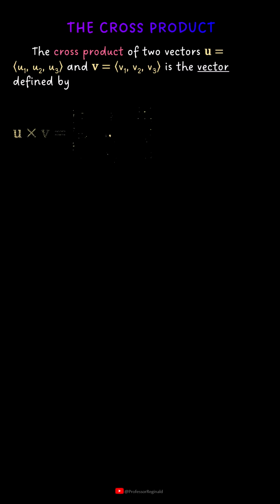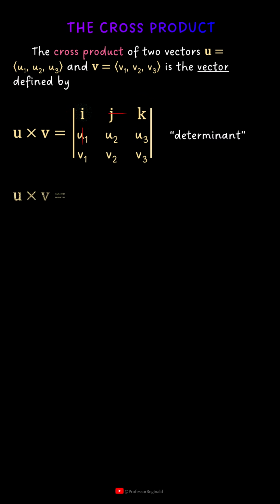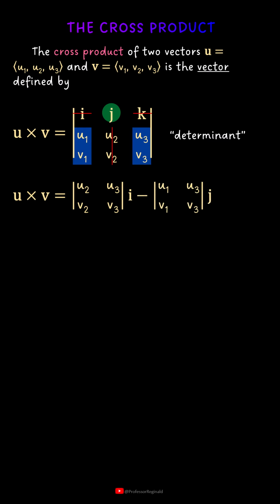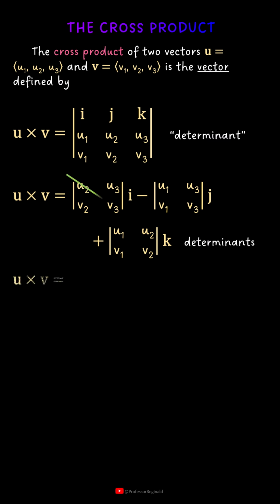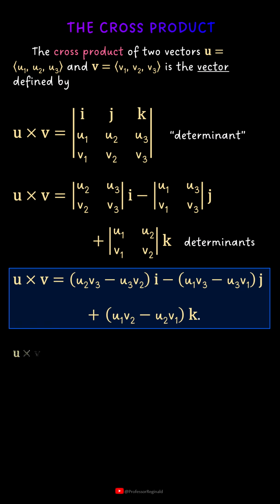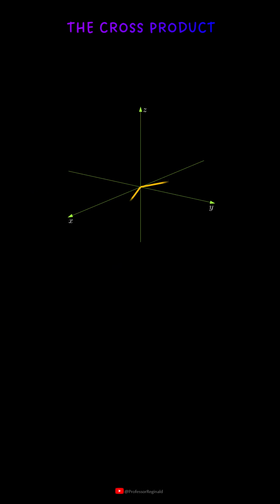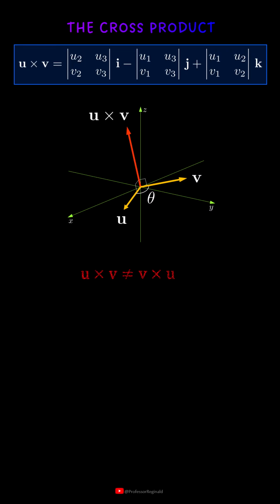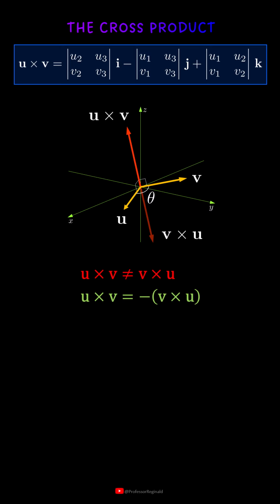The Cross Product